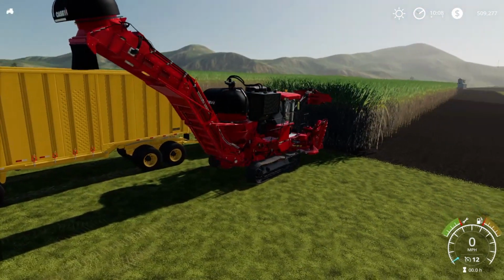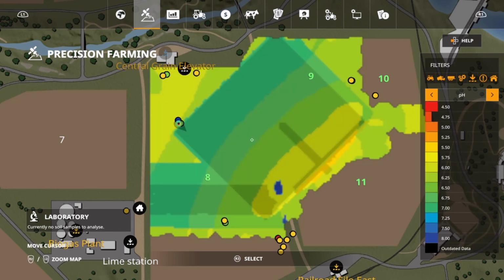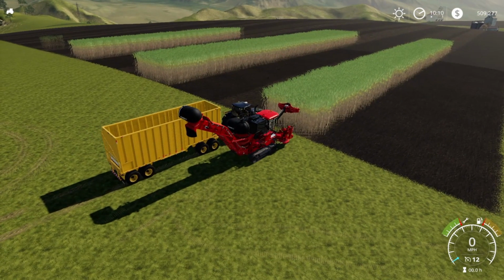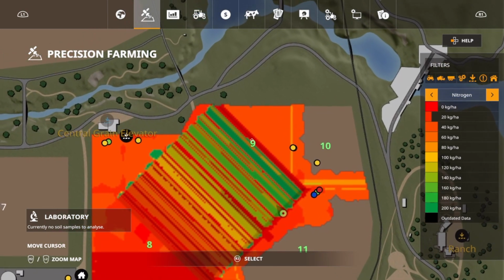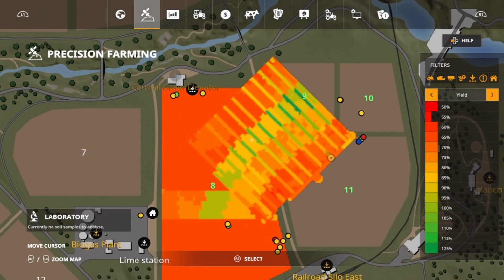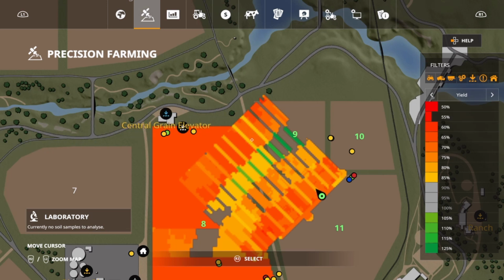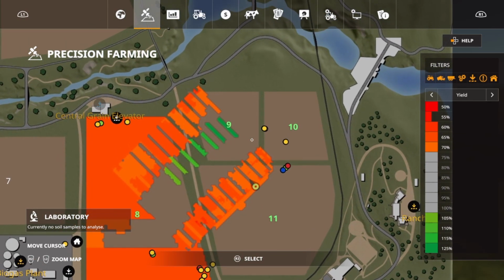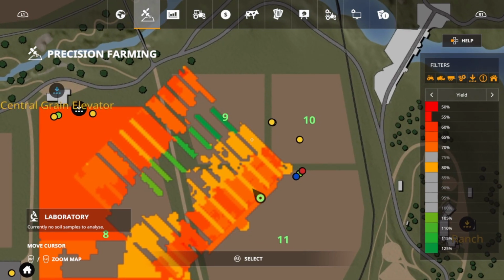Nitrogen Effects On Sugarcane | Precision Farming On Console | Farming Simulator 19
Today we are looking at how nitrogen effects sugarcane yield percentages for each soil type using Precision Farming.  There are multiple videos covering all base game crops so make sure to check out the Precision Farming playlist for similar content.